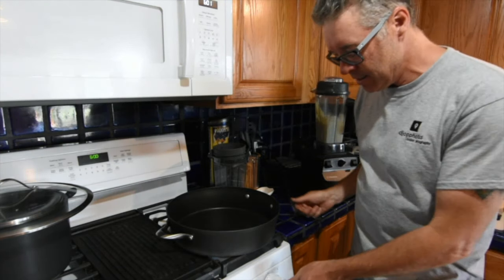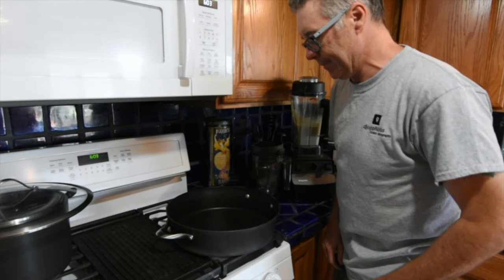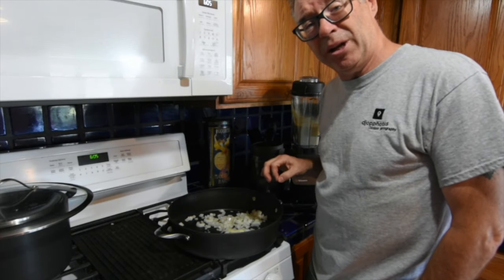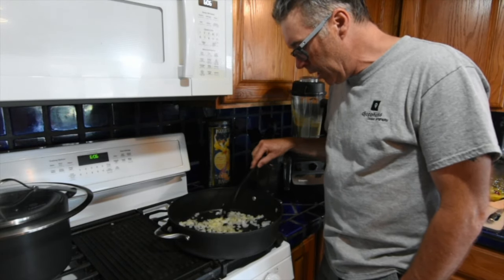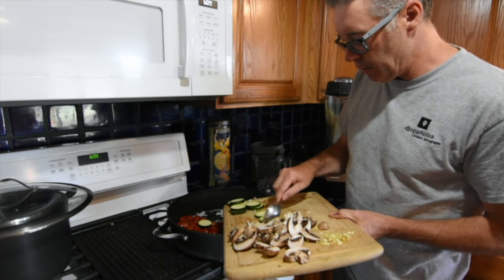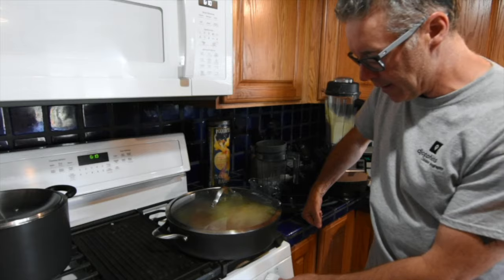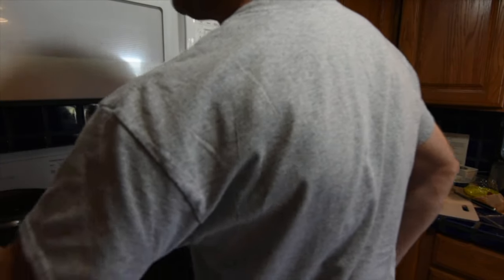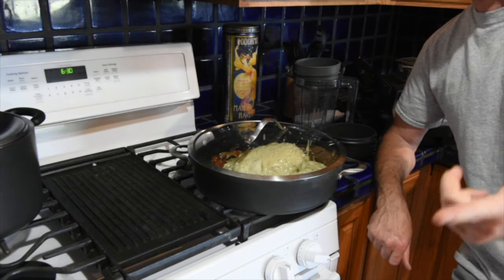Doks cooking 2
Avocado cashew Alfredo.